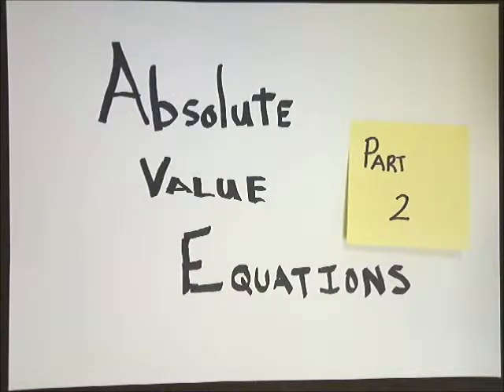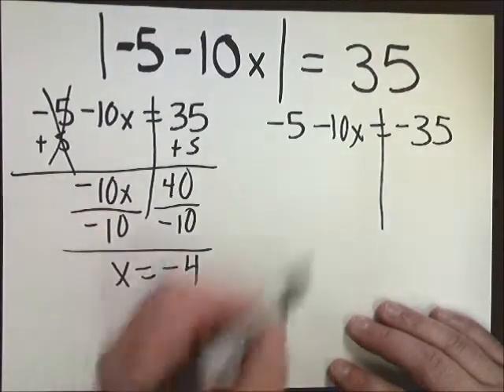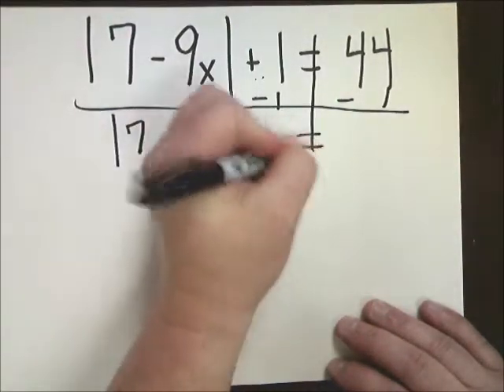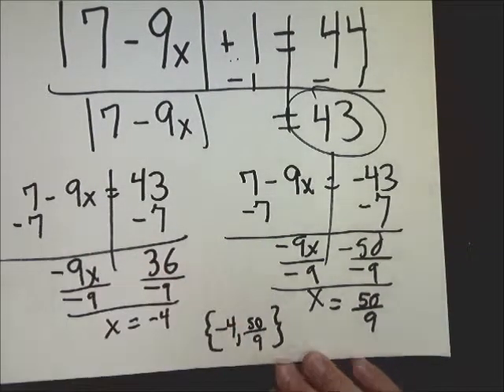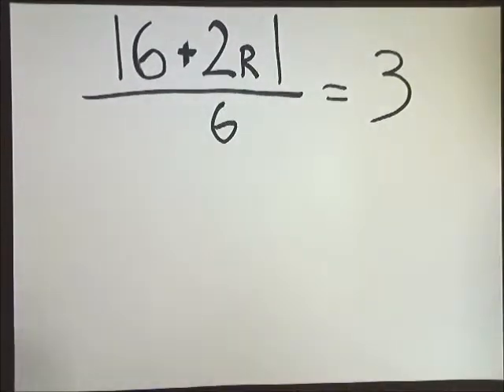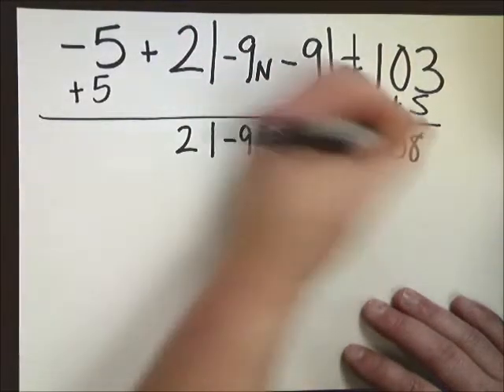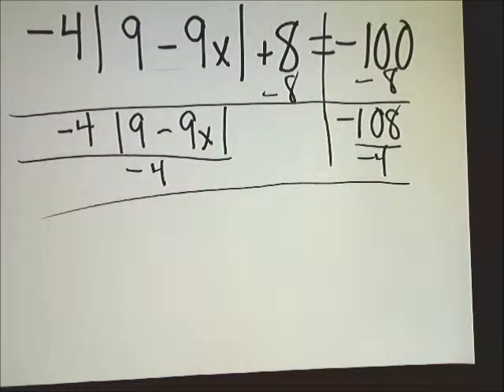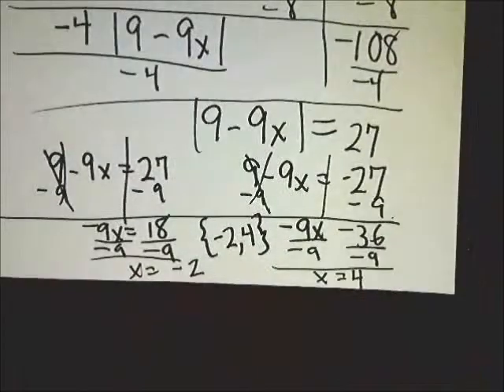Absolute Value Equations - Part 2